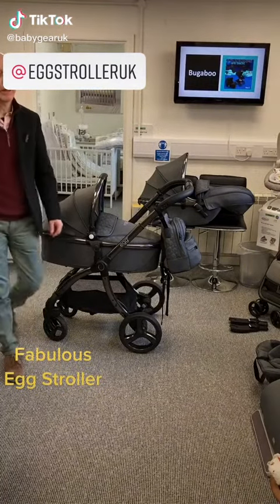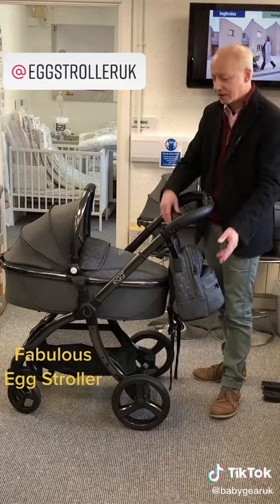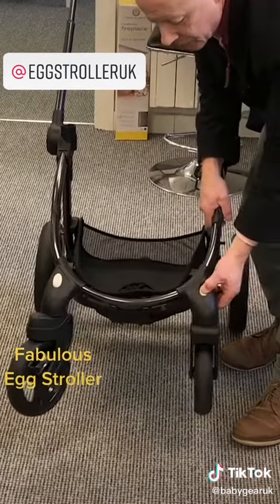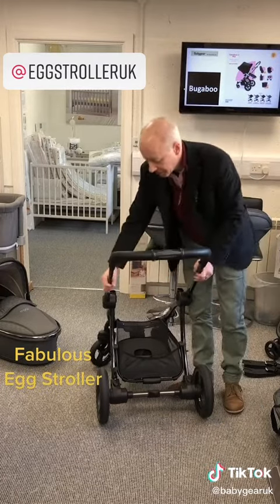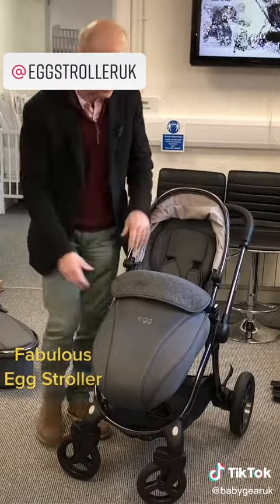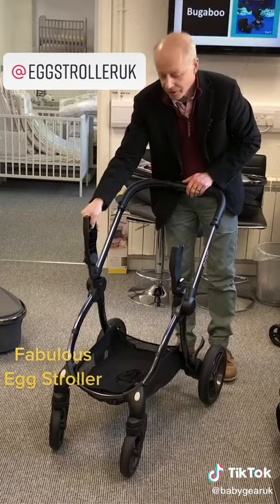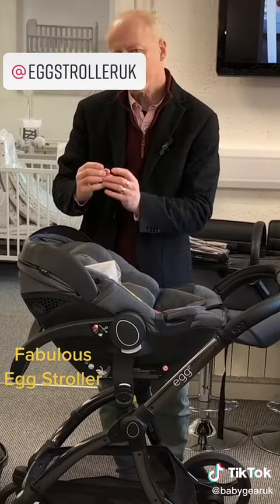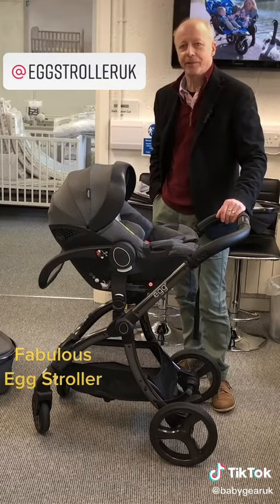YOU'LL LOVE this EGG STROLLER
Egg Stroller demo Babygear in Bridport